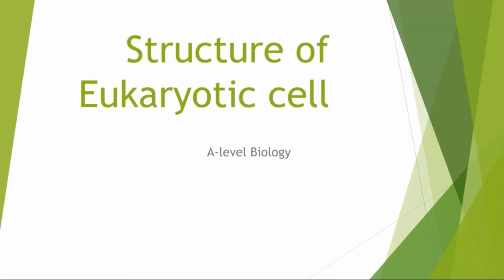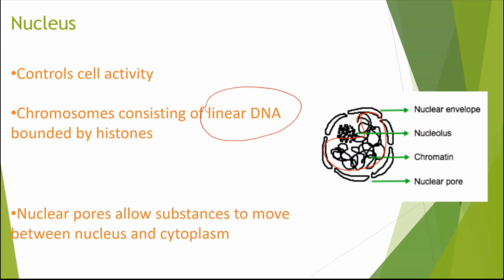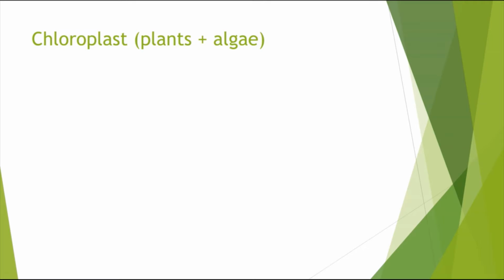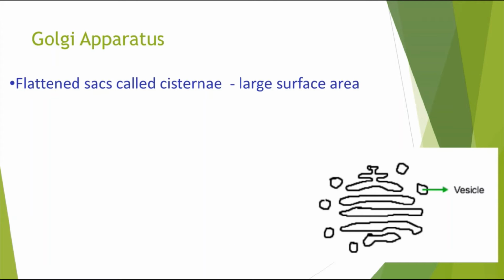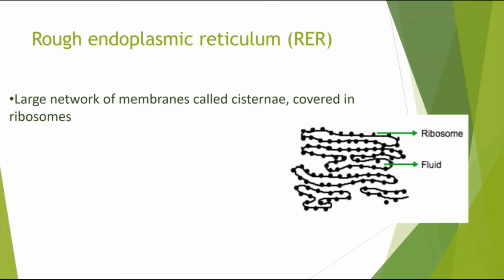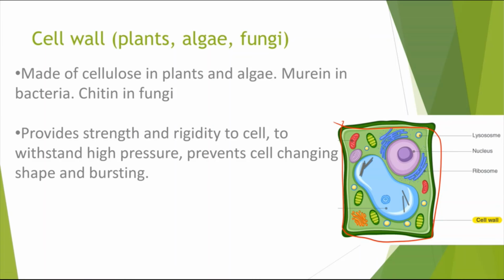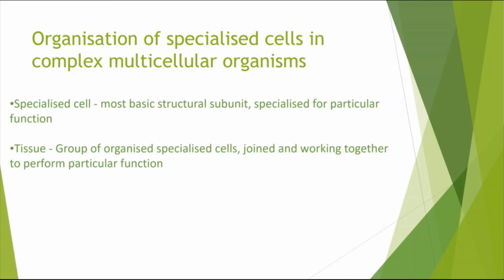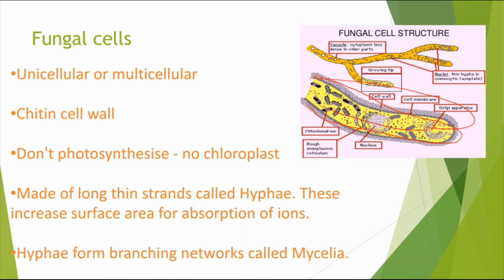Structure of Eukaryotic cell - A-level Biology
Specification specific, covering the common occurring mark points in a condensed video